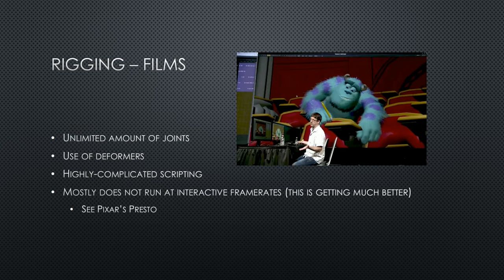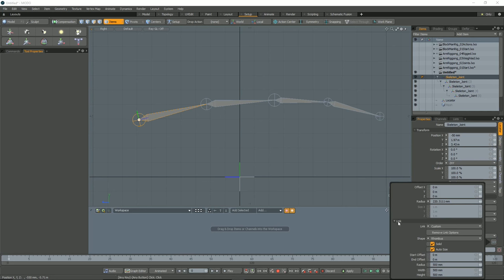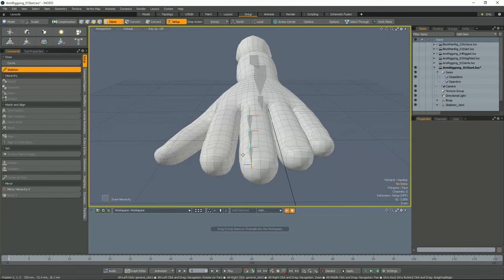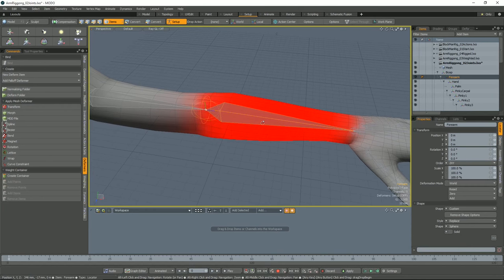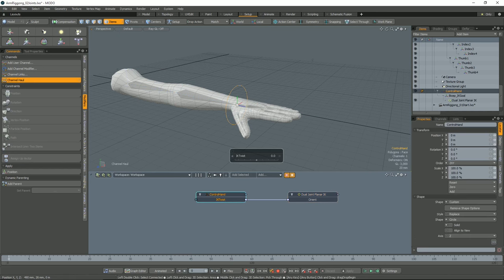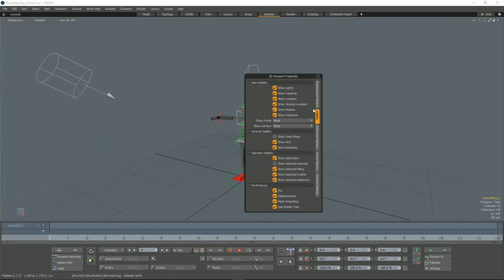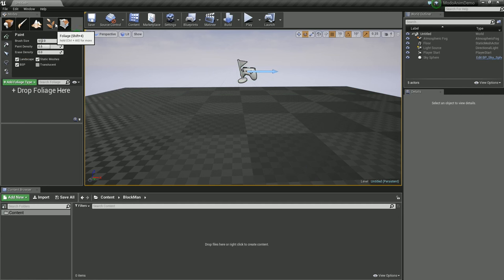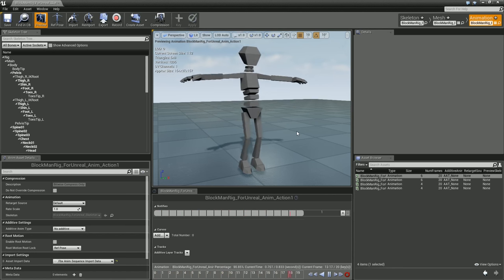Barry Zundel's "MODO for UE4: rigging and animation"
Barry Zundel shows us how use MODO in connection with UE4 for rigging and animation. Pretty awesome stuff!